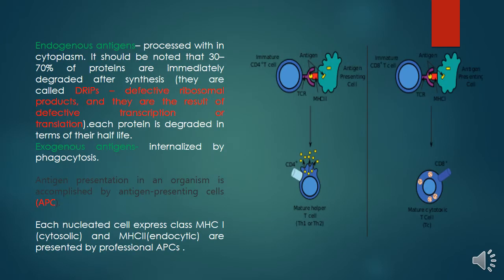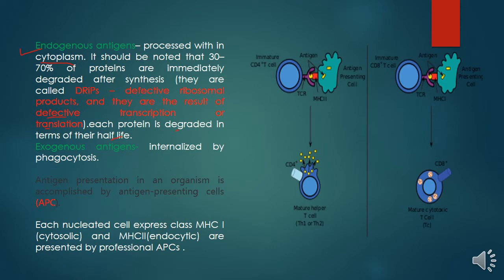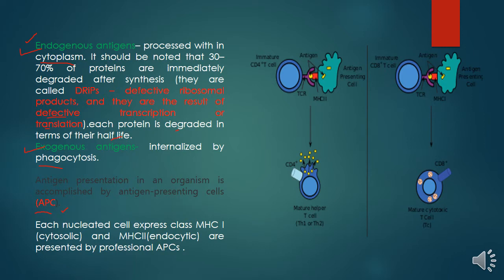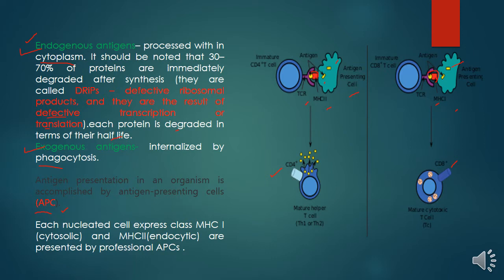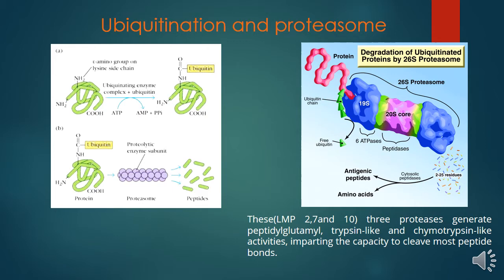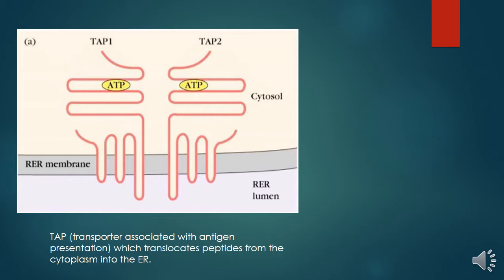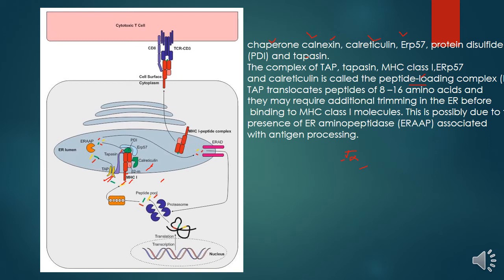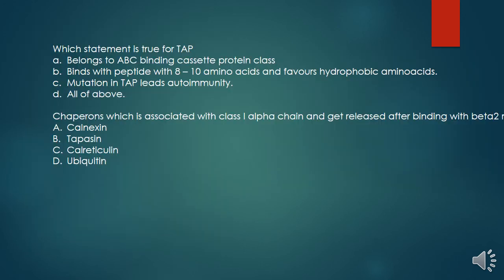Cytosolic pathway of antigen processing and presentation: All the steps with Questions and Answers.